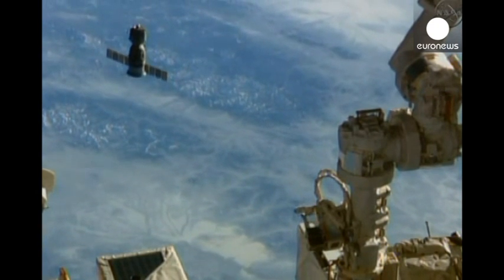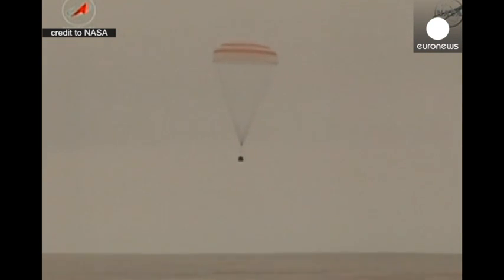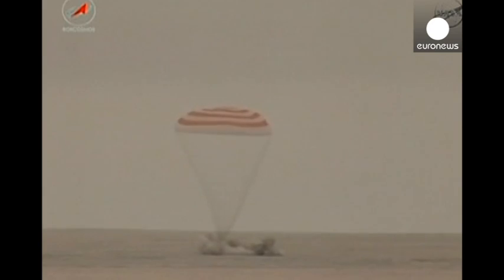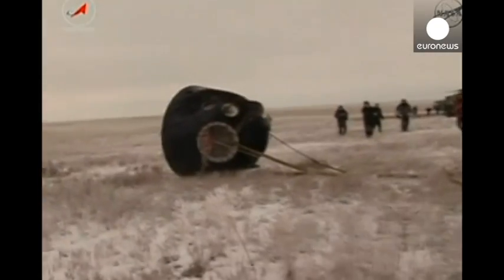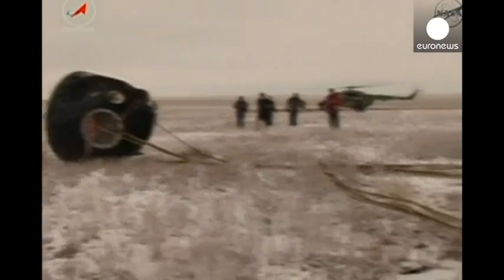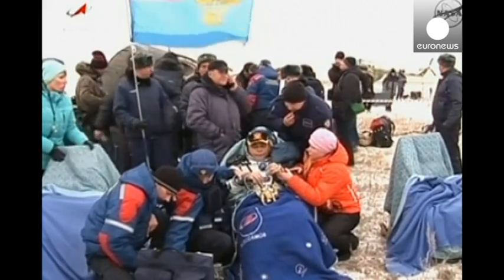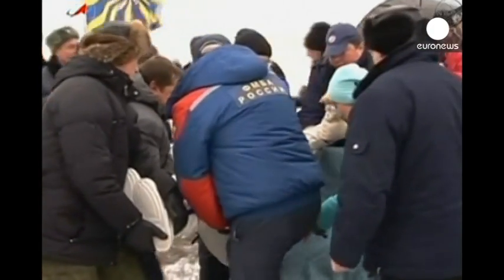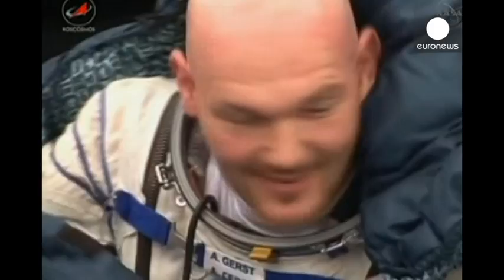Close-up footage: NASA Soyuz Space Capsule lands in Kazakhstan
A Soyuz space capsule carrying three crew members landed safely in the town of Arkalyk, northern Kazakhstan, on Monday, according to National Aeronautics and Space Administration (NASA).